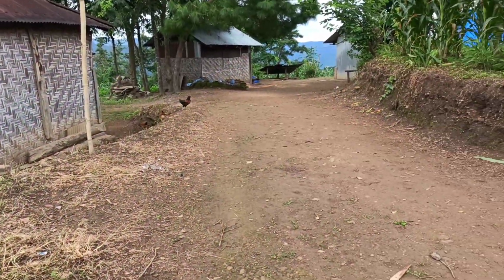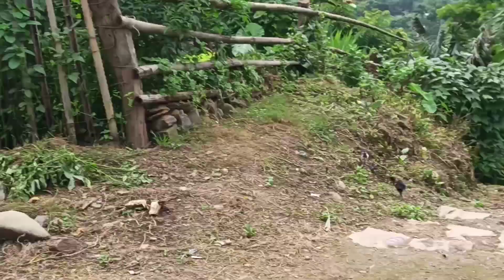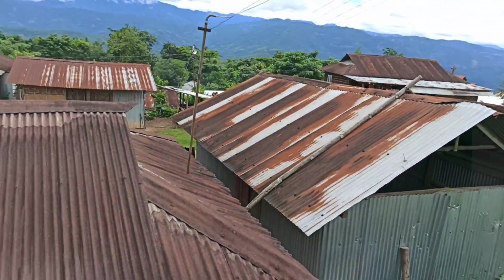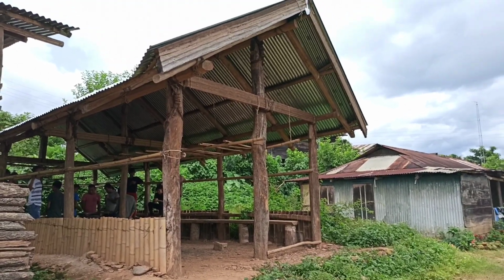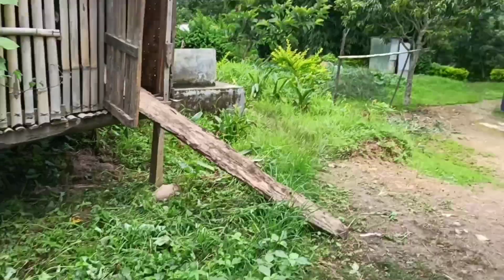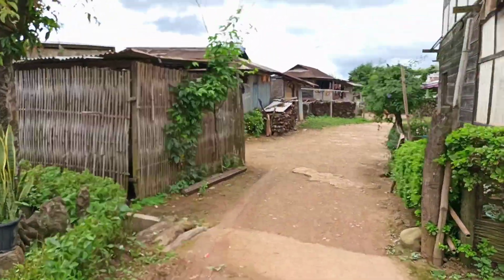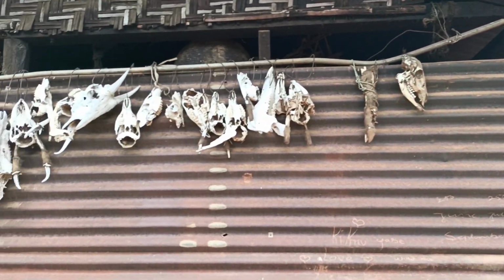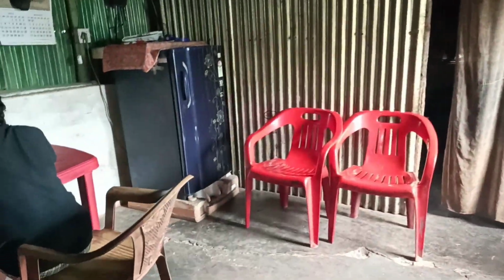Quick View of My Village (Old Village) |Kijümetouma|Village Life -1| NeiLa Kets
Hello, Guys..
Here's a quick view of my Kijümetouma Village, Northern Angami from Kohima District.
Do drop down comments if you like it.